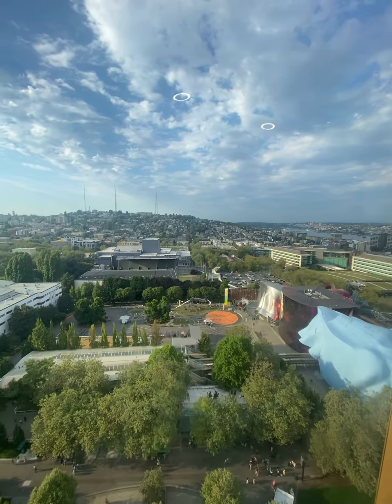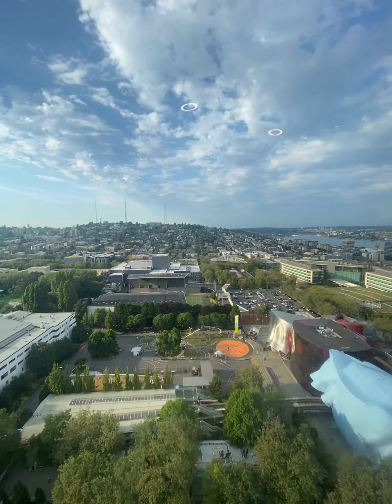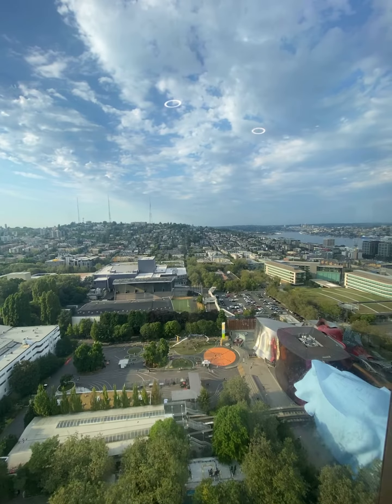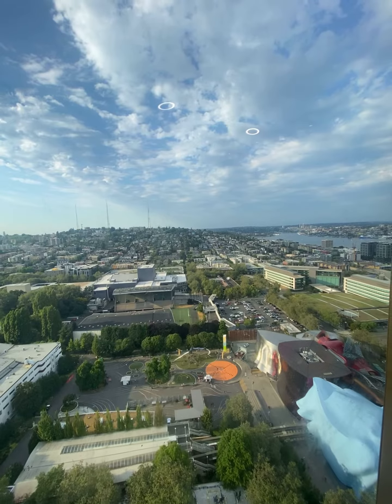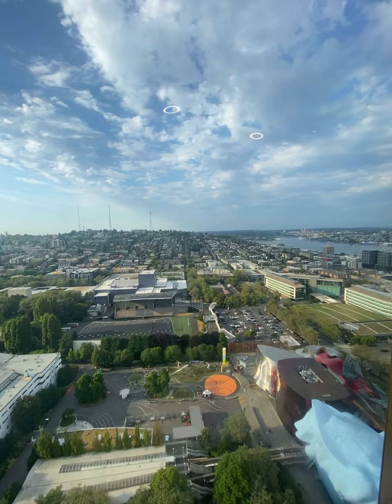Space Needle in Seattle